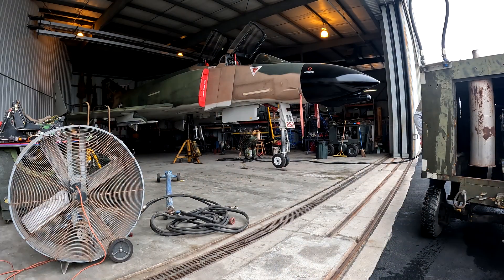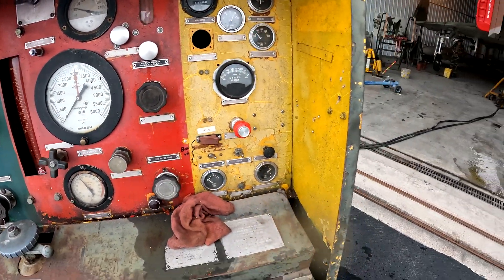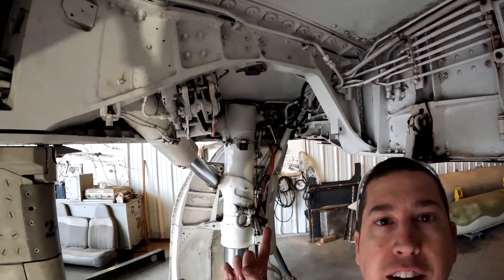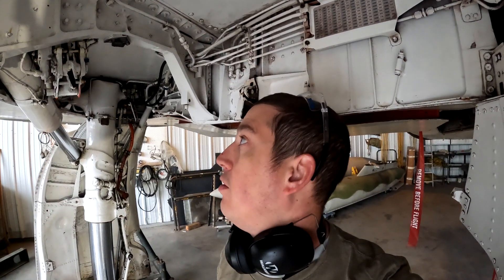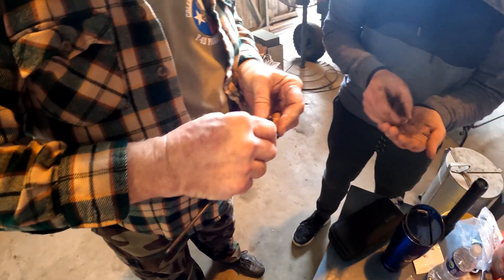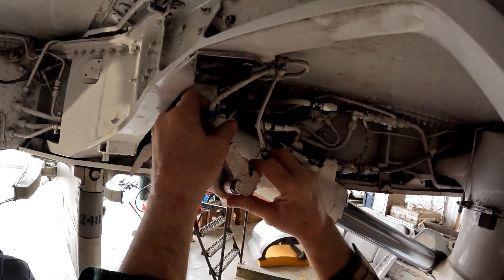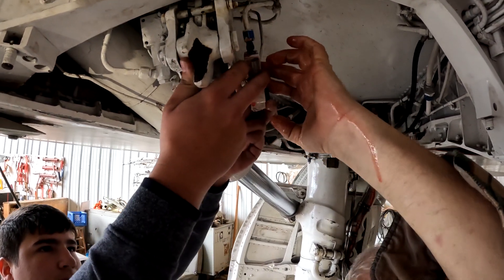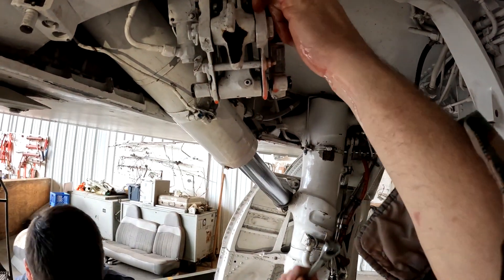Would you believe another leak? - F-4 Phantom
Now that the hydraulic cart is running as good as it can, we hooked up the Phantom and attempted to swing the gear again. We're starting to think there may be an issue with the uplock on the right gear, something we're going to dive into further.